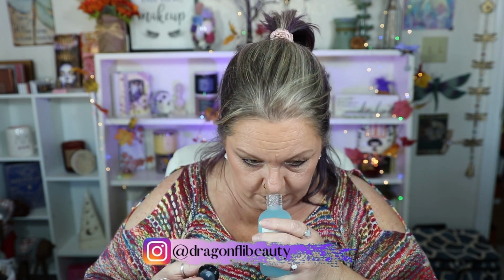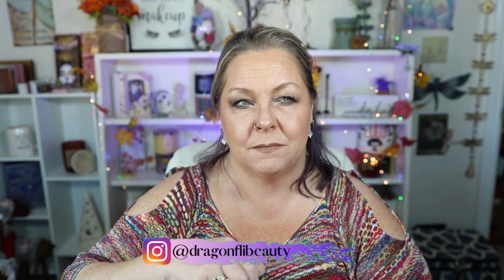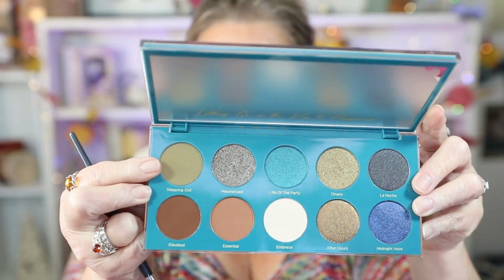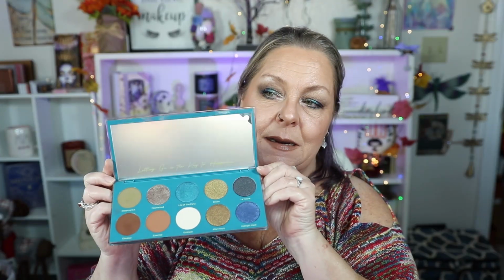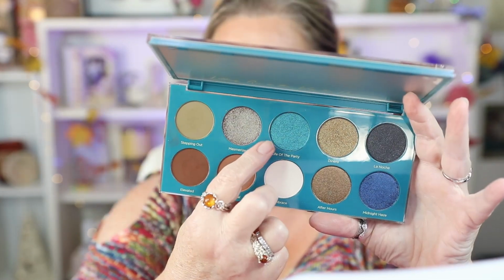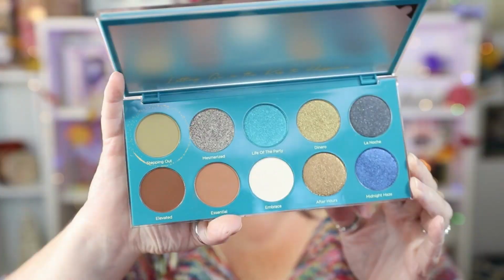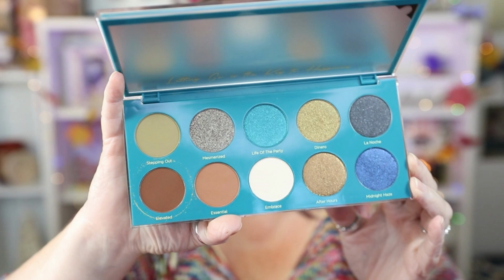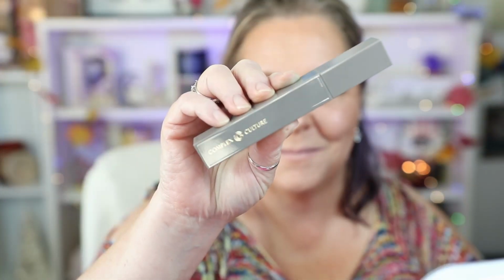BoxyCharm PREMIUM November 2022 Unboxing & Try On!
In this video, I'm unboxing and trying on my November 2022 Premium box from BoxyCharm! I love doing these try on unboxings for you so you can see how the products preform!

Products in my BoxyCharm Premium Box for November valued at $302.00
Dominique Cosmetics The Moment Eyeshadow Palette $49
Perricone MD No Rinse Micellar Cleansing Treatment $45
Avant Skincare Hyaluronic Acid Vivifying Face & Eye Night Cream $134.00
Complex Culture Executive Level Mascara $28
Rare Beauty With Gratitude Dewy Lip Balm $16
Saint Luxe Gel Lip Liner Duo $30

What I'm wearing:
Dominique Cosmetics The Moment Eyeshadow Palette
HAUS LABS Hy-Power Eye, Cheek & Lip Pigment Paint
HAUS LABS Triclone Skin Tech Medium Coverage Foundation
HAUS LABS Bio-Blurring Talc-Free Loose Setting Powder
LYS No Limits Matte Bronzer

My Current Skin Care Routine:
Tony Moly The Chok Chok Green Tea Watery Lotion
CeraVe Facial Moisturizing Lotion
Timeless Skin Care 20% Vitamin C + E Ferulic Acid Serum
Timeless Coenzyme Q10 Serum
Timeless Skin Care Matrixyl Synthe’6 Serum
Neutrogena Rapid Wrinkle Repair Retinol Anti-Wrinkle Eye Cream
Paula's Choice SKIN PERFECTING 2% BHA Liquid
KISS Black Lash GLUEliner
Favorite Brushes:
MODA Full Size Ice Cream 5pc Full Face Makeup Brush Kit
Age: 57
Skin Type: Combination
Undertone: Neutral

 november 2022 boxycharm, boxycharm tryon, new beauty box 2022, haul